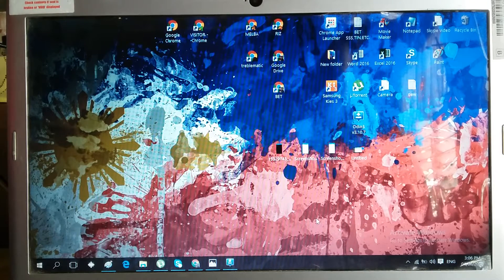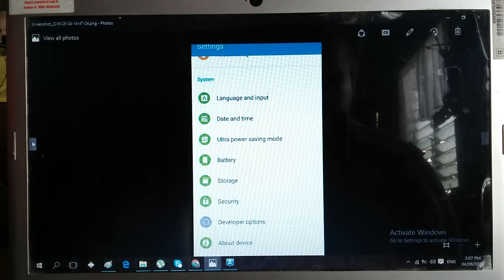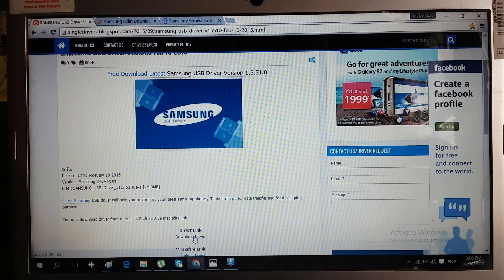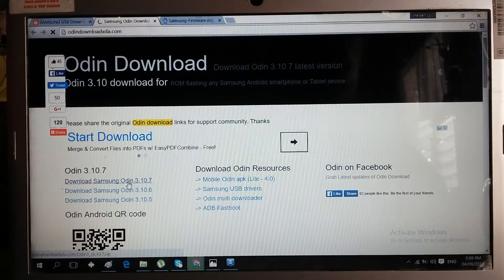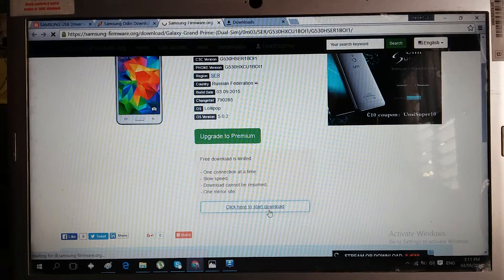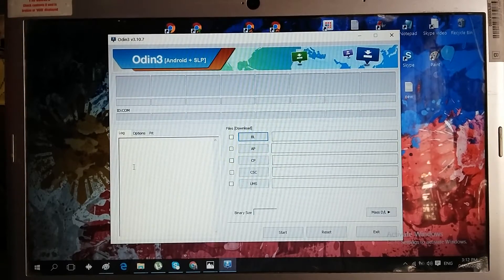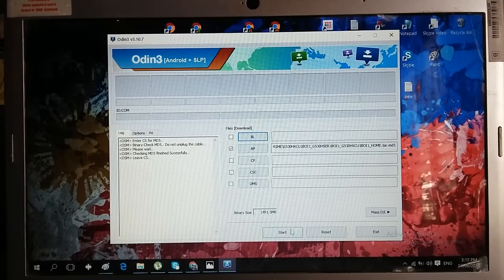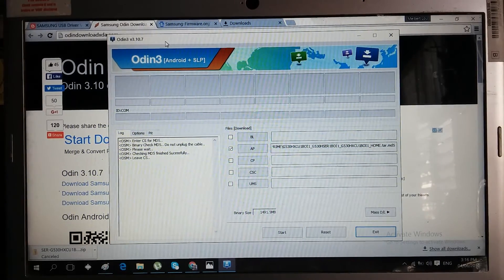SAMSUNG GRAND PRIME G530H to LOLLIPOP - Manual Update